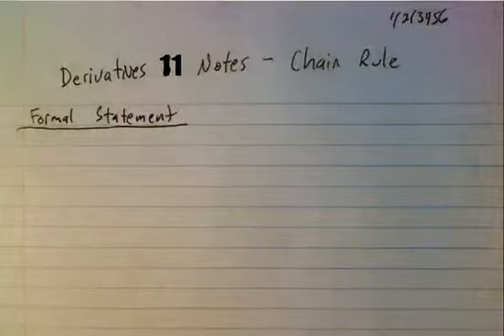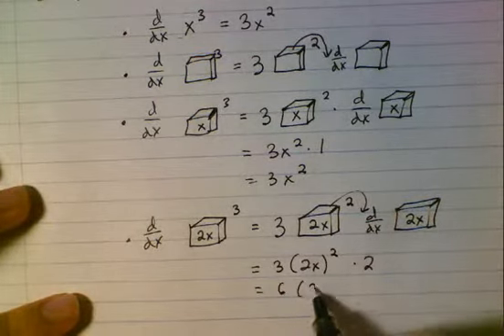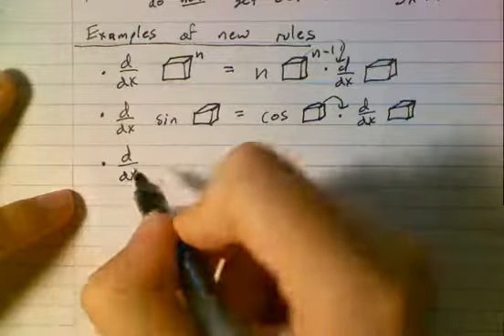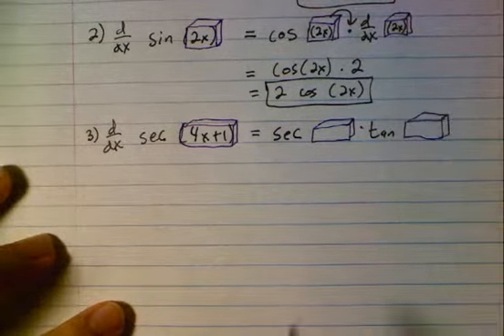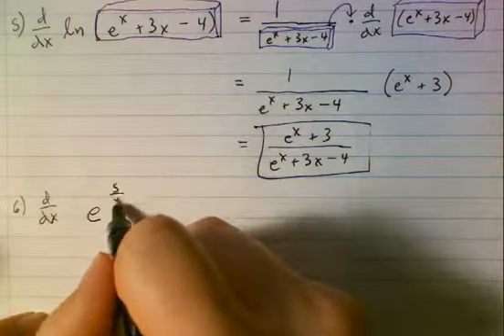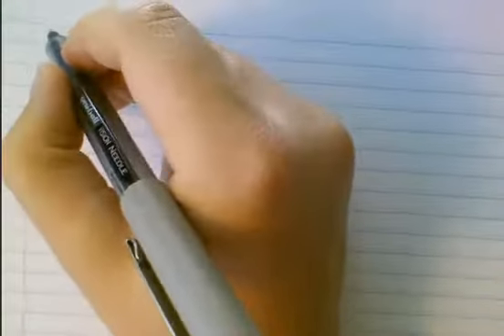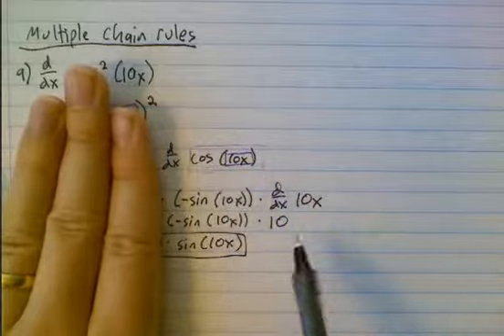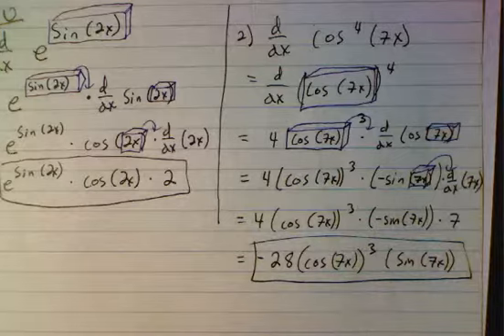Deriv 11 Notes Chain Rule